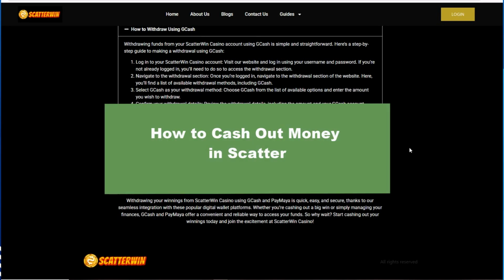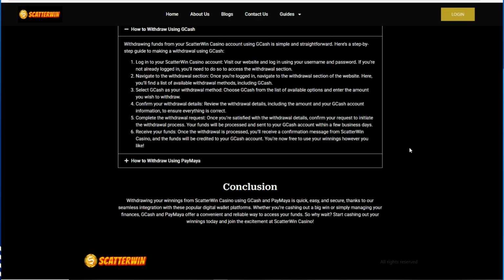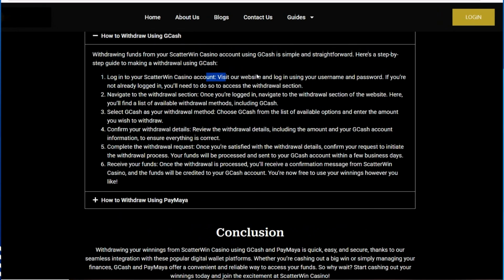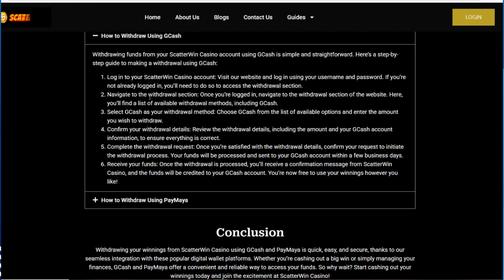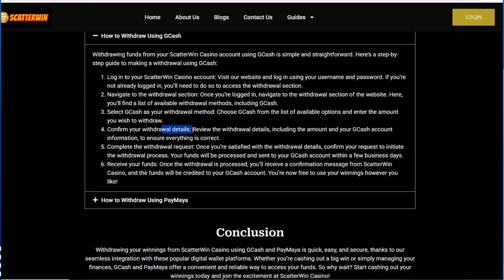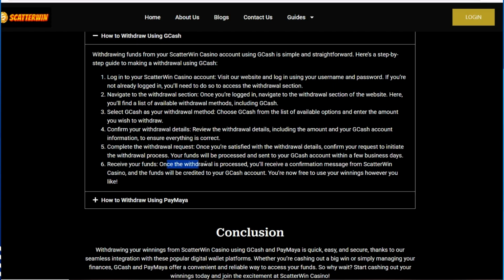How to Cash Out Money in Scatter (2025)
In this video, I'll show you How to Cash Out Money in Scatter: Step-by-Step Guide (2025). The method is very simple and clearly described in the video. Follow all of the steps & How to Transfer and Cash Out Your Scatter Winnings (2025).